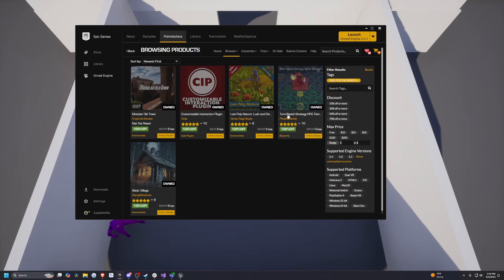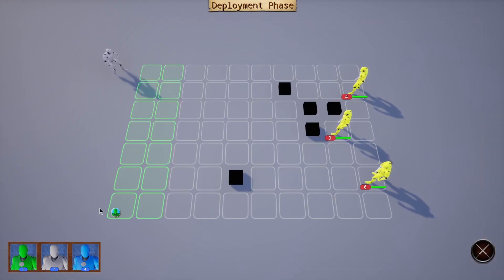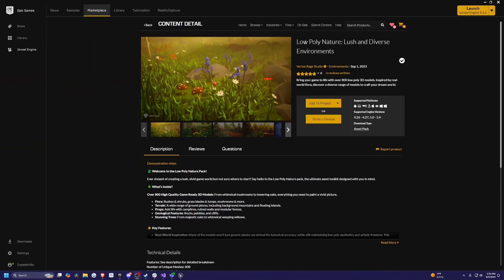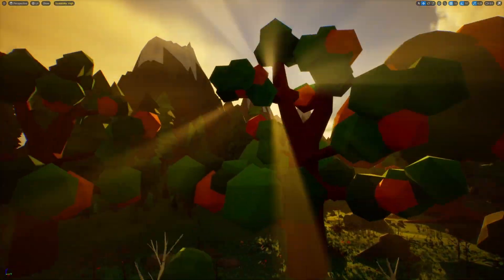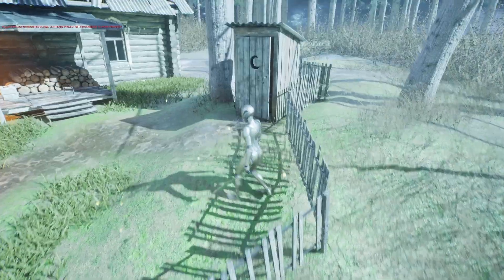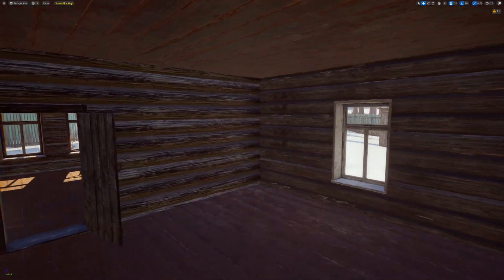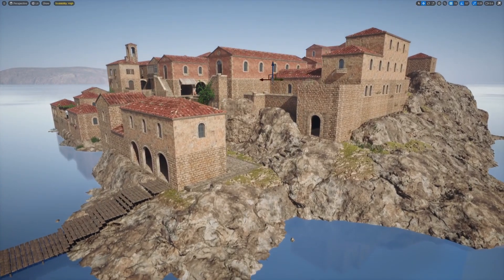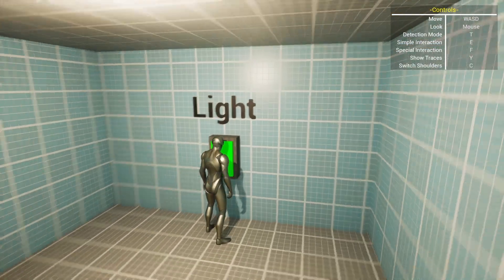Free Assets of the Month - September 2024